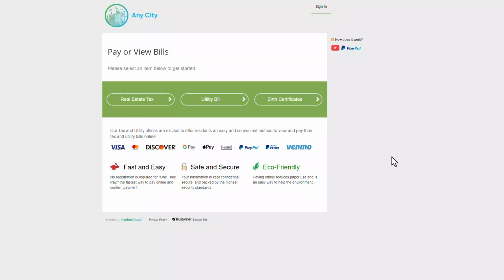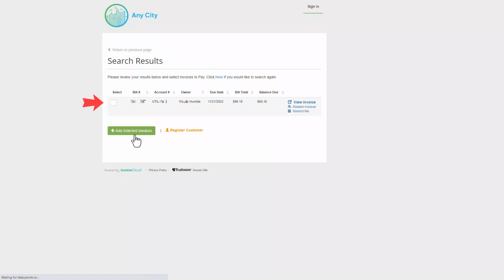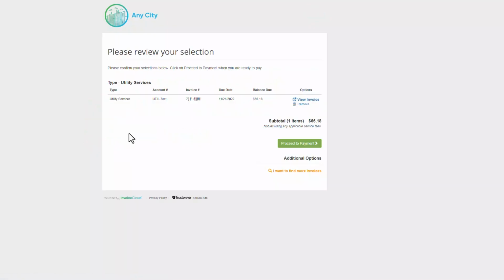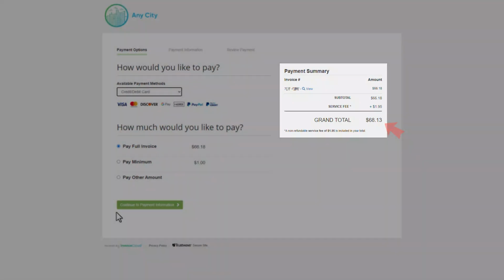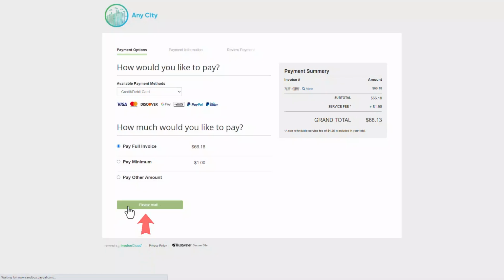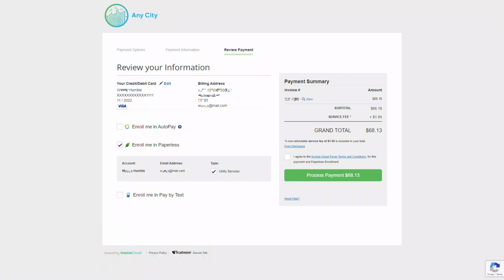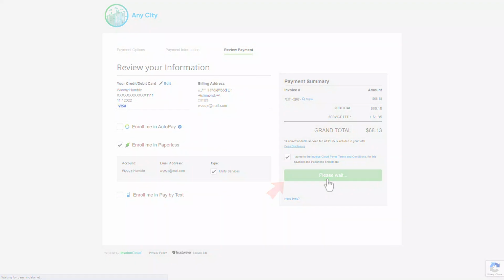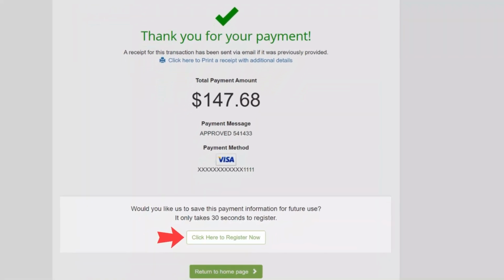How to make a one-time payment